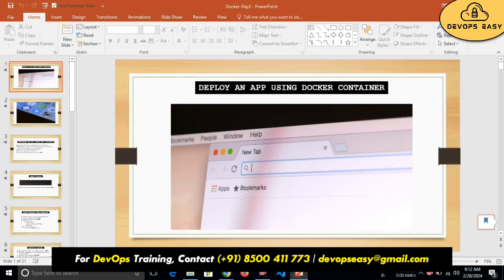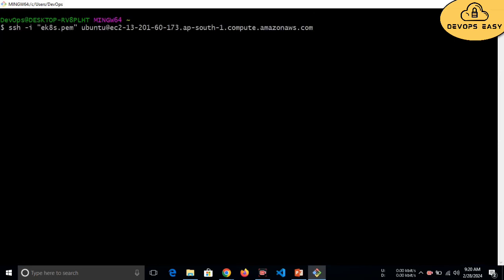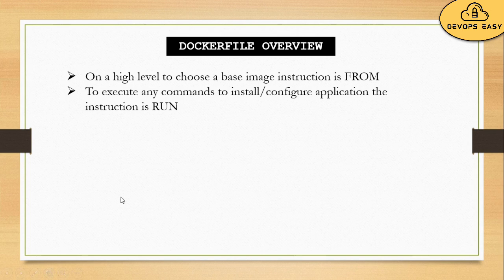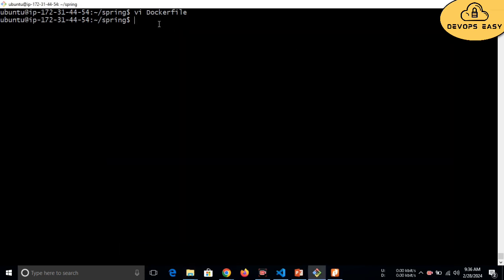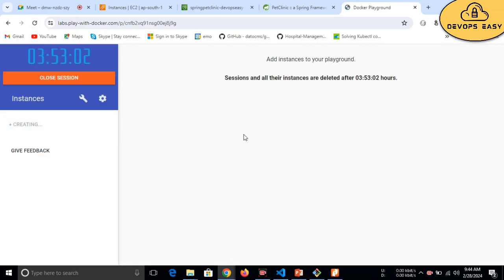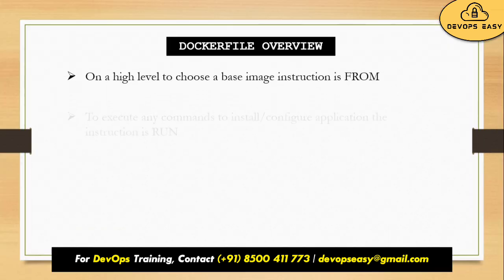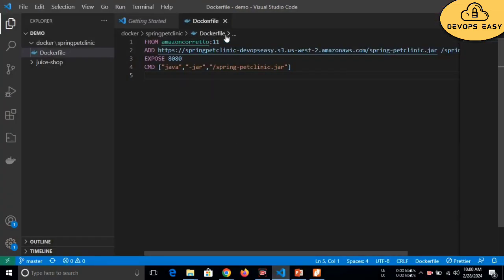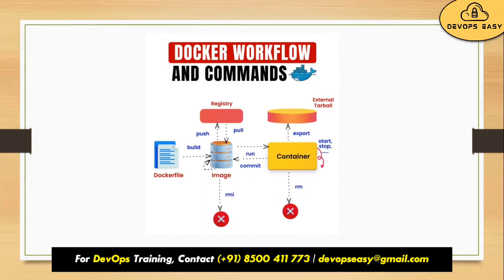Devops Real-Time Project for Resume | AWS Devops Real-Time Project || Devops Easy